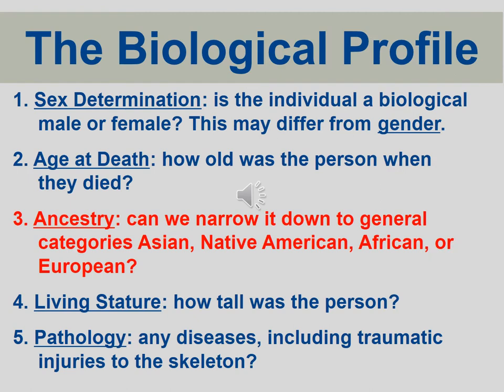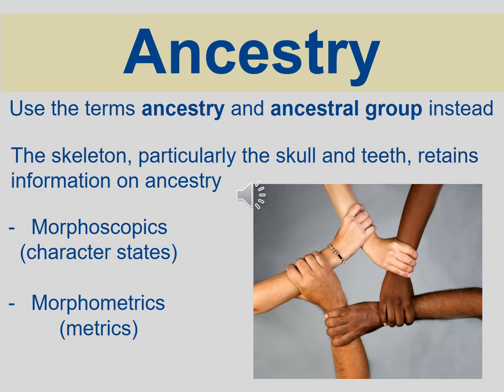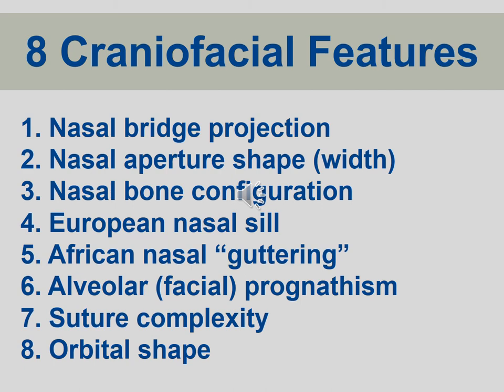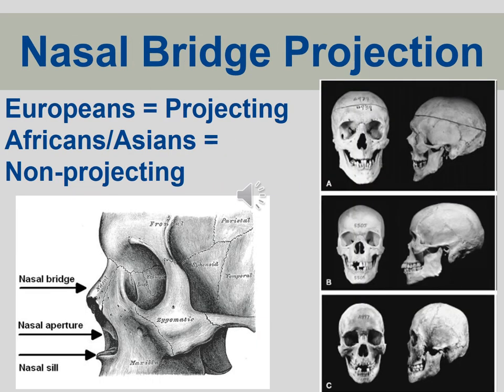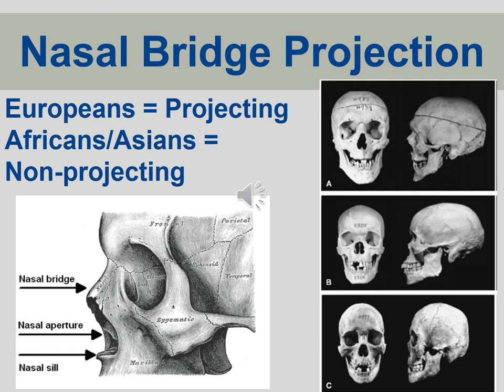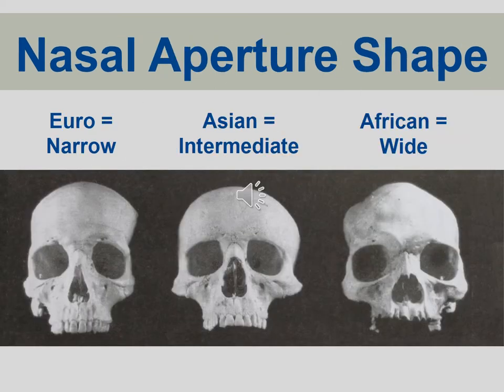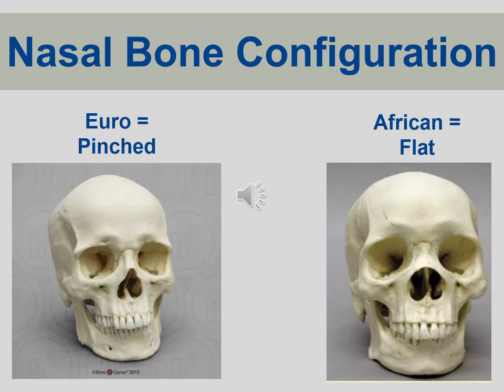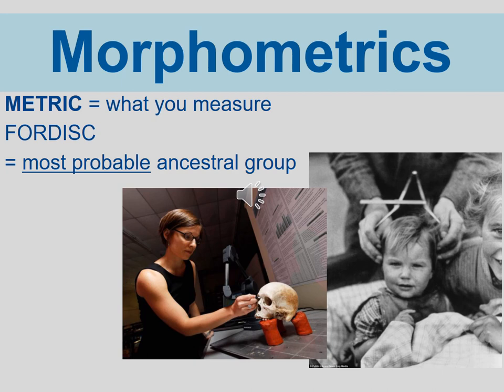9.2 - Ancestry and Determination